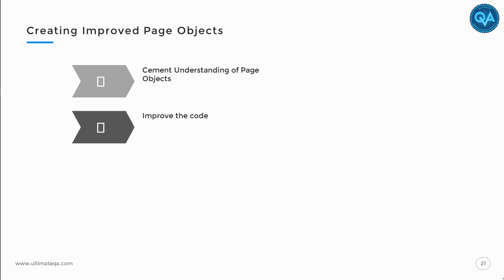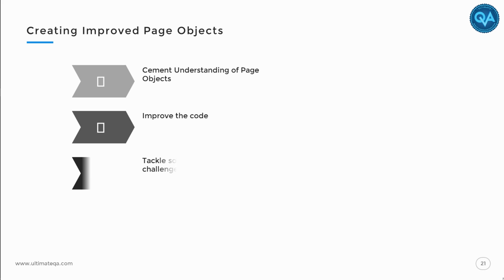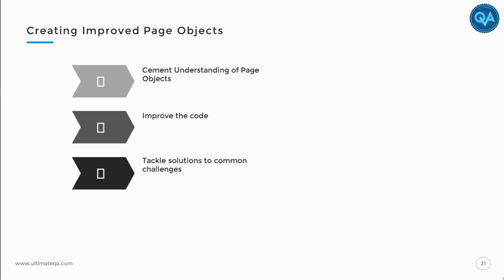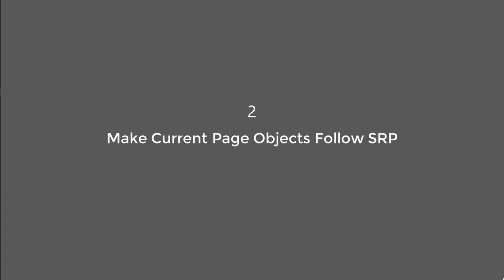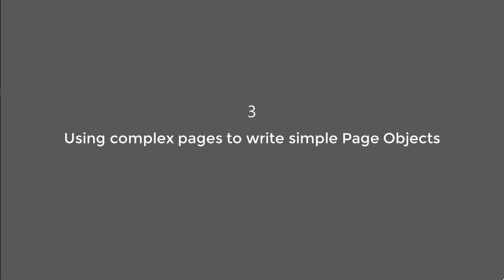Page Objects: What will be covered in the next section (Free Course 2018)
In this video, you will learn what will be covered in the next section of this page objects in test automation course.